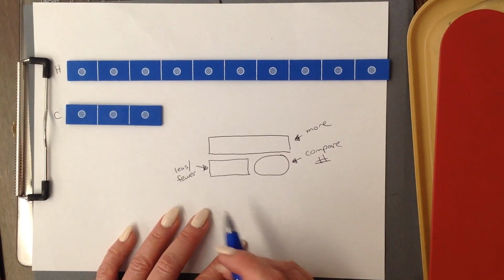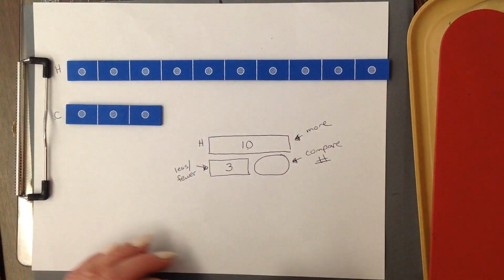Math: Unit 6, Lesson 6